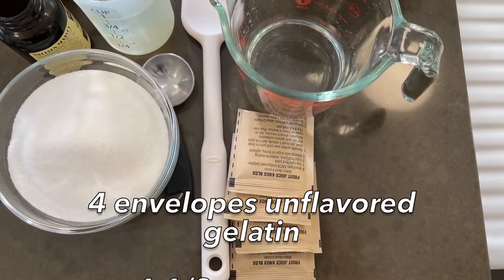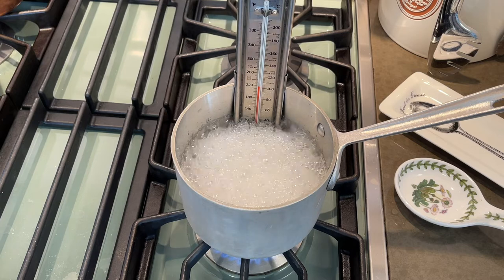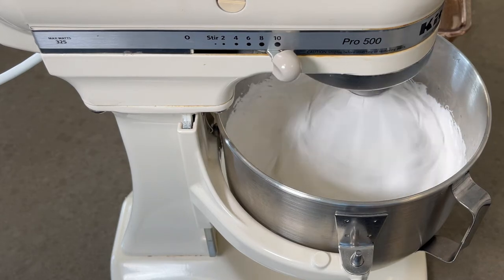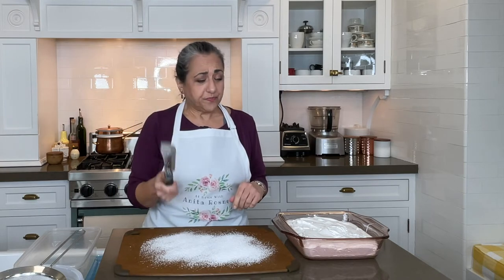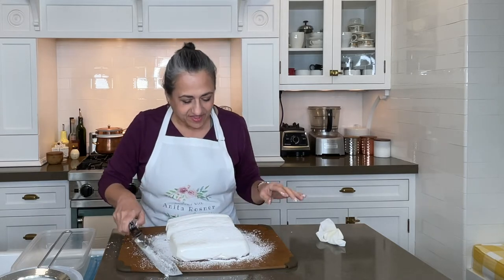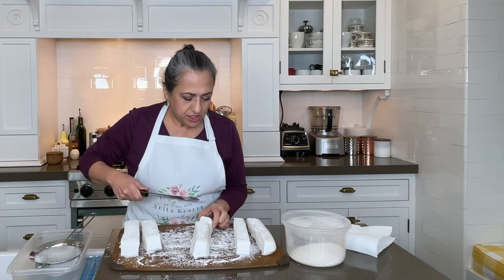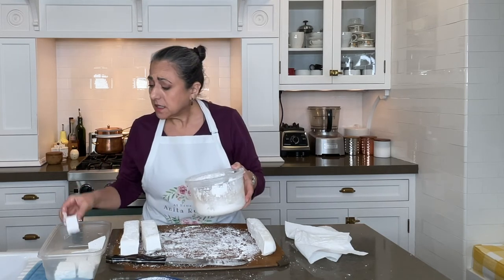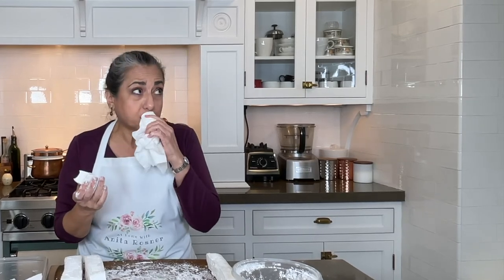How To Make Handcrafted Marshmallows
These perfect puffy pillows of confection perfection are easy to create. In this video, I'll show you how to make handcrafted marshmallows at home!

Ingredients:

4 envelopes of unflavored gelatin
1 1/2 cups granulated sugar
1 cup light corn syrup
1 cup cold water, divided in half
1 generous pinch of salt
1 TBSP vanilla extract or vanilla paste.  This vanilla paste is my favorite, available

Method:

Prepare an 8x8 baking dish with non-stick spray.
Place a candy thermometer in a medium saucepan.
Add granulated sugar, corn syrup and 1/2 of the cold water.
Stir just enough to combine.
Turn heat up to medium-high and leave, undisturbed, until the temperature reaches 240º.
While sugar heats, combine gelatin with the remaining 1/2 cup of water in the bowl of a mixer, fitted with a whisk attachment.
Once the sugar reaches 240º, turn the mixer on low speed and VERY CAREFULLY stream the hot sugar mixture into the bowl.
Mix on low speed until the gelatin is dissolved.
Add vanilla.
To avoid splattering the hot mixture, GRADUALLY increase the speed to high, then whip for 10 minutes.
Spread the whipped mixture into prepared baking dish and let rest for 4 hours.
After resting phase, dust a work surface with confectioners' sugar.
Turn your giant marshmallow out onto the work surface.
Dust the top with more confectioners' sugar.
Run a long knife under hot water, and dry.
Slice the marshmallow into squares, as big or as small as you want.
Place about 1/4 cup of confectioners' sugar into a resealable container.
Working in batches, place cut marshmallows in container, cover and shake to coat all sides.
Marshmallows can then be stored in an airtight container for up to a week (if they aren't devoured by then).